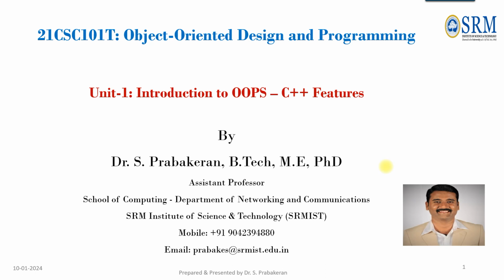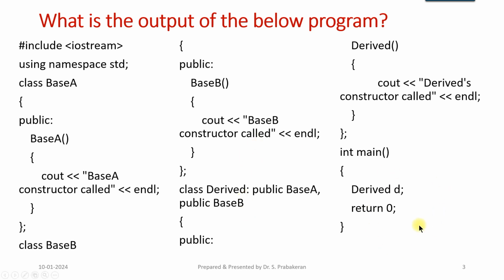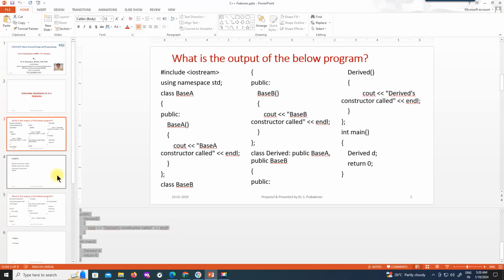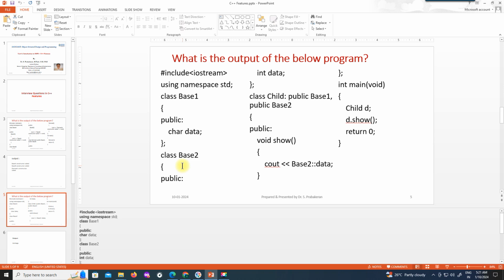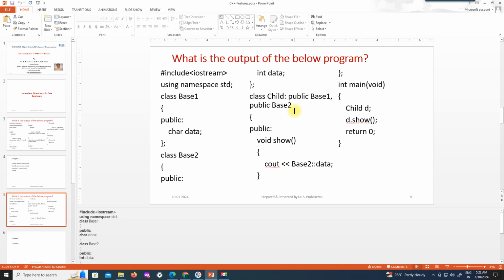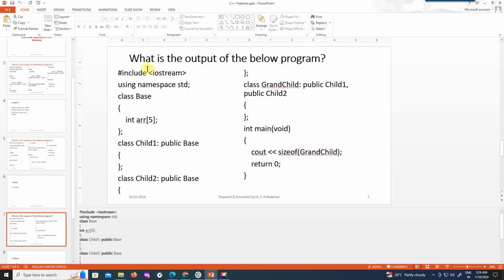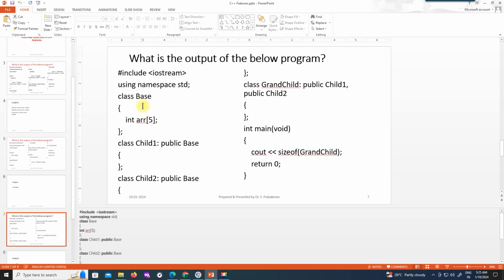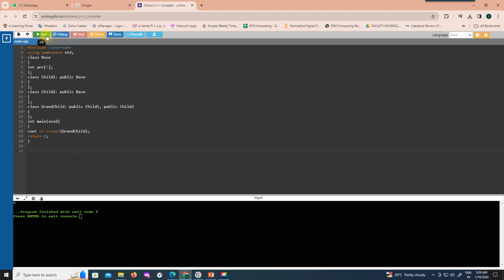Introduction to OOPS and C++ Features